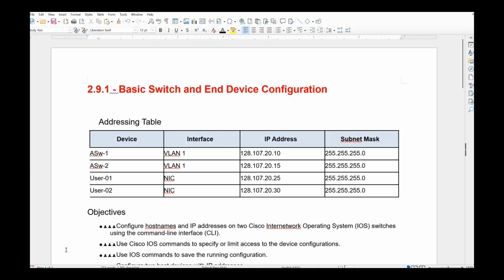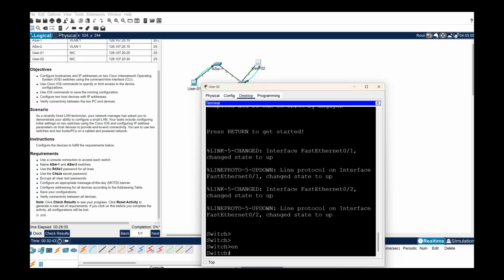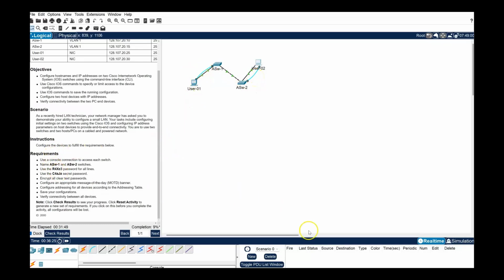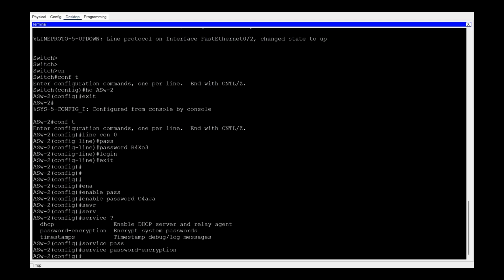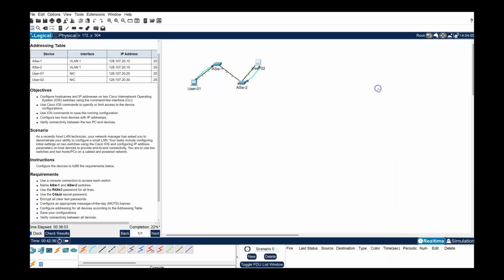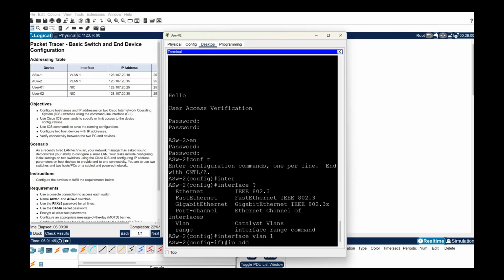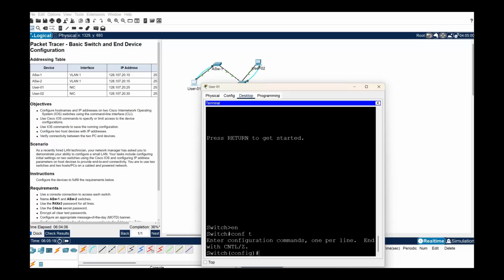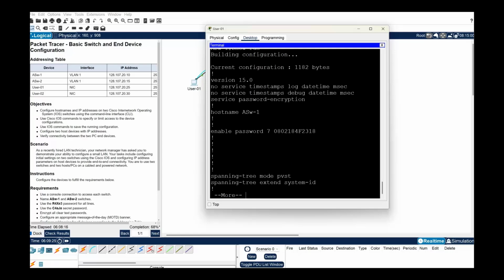2.9.1 - Basic Switch and End Device Configuration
Addressing Table
Device Interface IP Address Subnet Mask
ASw-1 VLAN 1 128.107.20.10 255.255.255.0
ASw-2 VLAN 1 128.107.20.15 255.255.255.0
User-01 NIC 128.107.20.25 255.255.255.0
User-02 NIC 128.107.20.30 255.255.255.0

Objectives
Configure hostnames and IP addresses on two Cisco Internetwork Operating System (IOS) switches using the command-line interface (CLI).
Use Cisco IOS commands to specify or limit access to the device configurations.
Use IOS commands to save the running configuration.
Configure two host devices with IP addresses.
Verify connectivity between the two PC end devices.

Scenario
As a recently hired LAN technician, your network manager has asked you to demonstrate your ability to configure a small LAN. Your tasks include configuring initial settings on two switches using the Cisco IOS and configuring IP address parameters on host devices to provide end-to-end connectivity. You are to use two switches and two hosts/PCs on a cabled and powered network.

Instructions
Configure the devices to fulfill the requirements below.

Requirements
=   Use a console connection to access each switch.
=   Name ASw-1 and ASw-2 switches.
=   Use the R4Xe3 password for all lines.
=   Use the C4aJa secret password.
=   Encrypt all clear text passwords.
=   Configure an appropriate message-of-the-day (MOTD) banner.
=   Configure addressing for all devices according to the Addressing Table.
=   Save your configurations.
=   Verify connectivity between all devices.